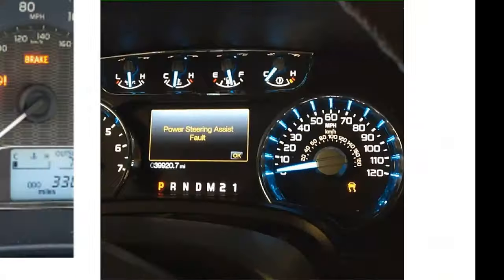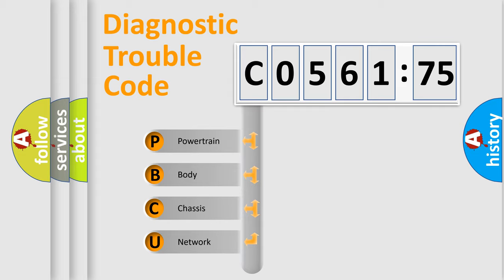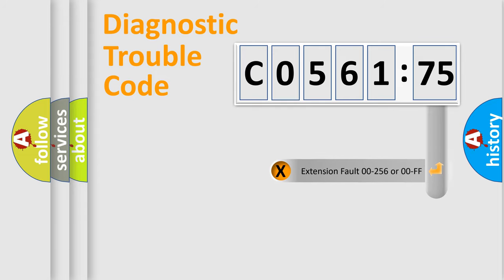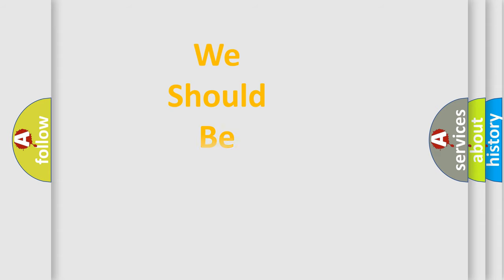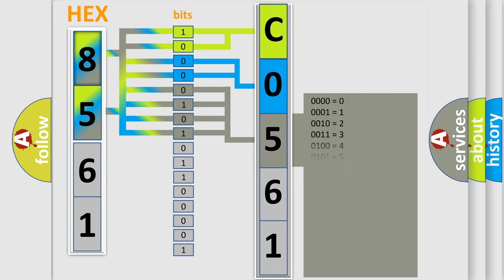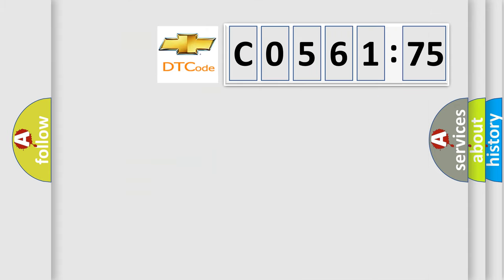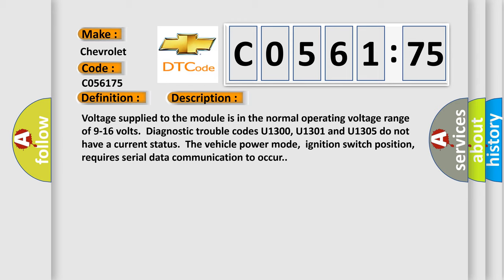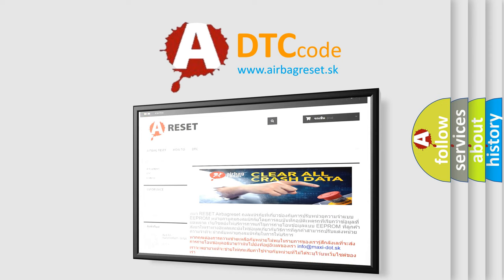DTC Chevrolet C0561-75 Short Explanation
Contents:
0:21 Basic DTC analysis according to OBD2 protocol standard.
1:48 Insight into programming
2:58 A diagnostically understandable description of the Diagnostic Trouble Code
3:05 Basic error definition

Make:
Chevrolet
Code:
C0561 75
Definition:
Lost Communication With ATC or TCCM
Description:
Cause:
Failure Type:
Emergency Position Not Reachable
This sub type is used for failures where the control module is unable to command a motor, solenoid, relay, etc., to move a piece of equipment to the emergency position.